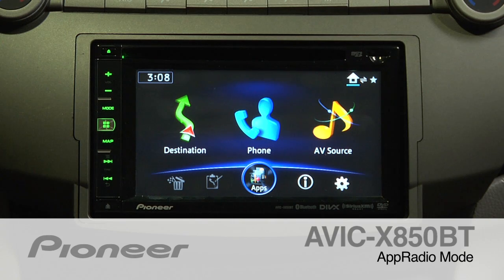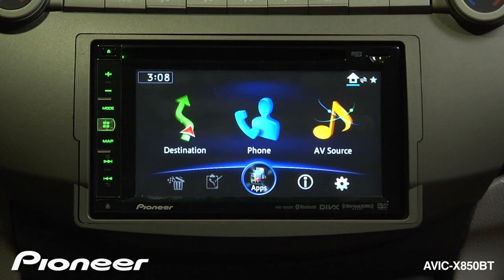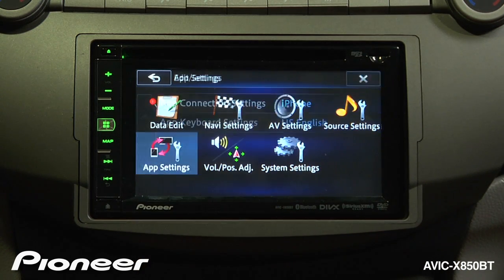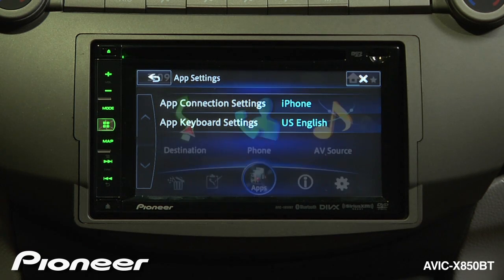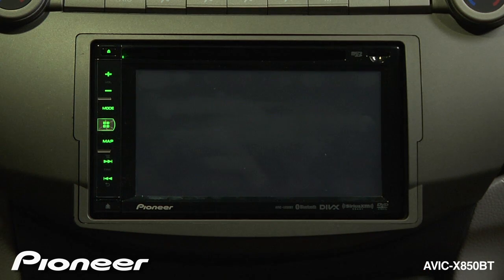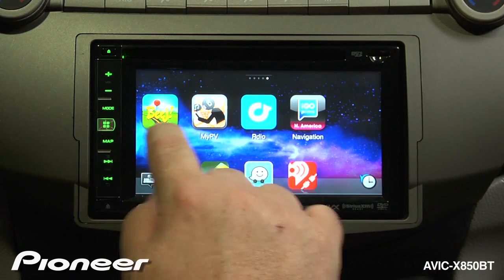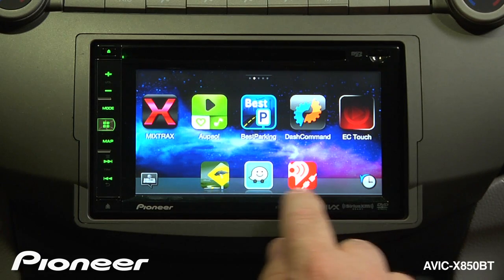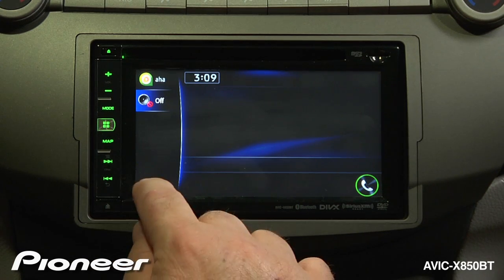How To - AVIC-X850BT - Use Apps From Your iPhone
Learn how to use selected apps from your iPhone on the Pioneer AVIC-X850BT.